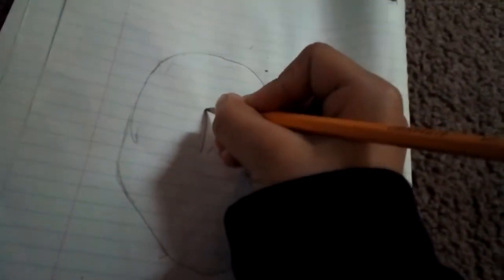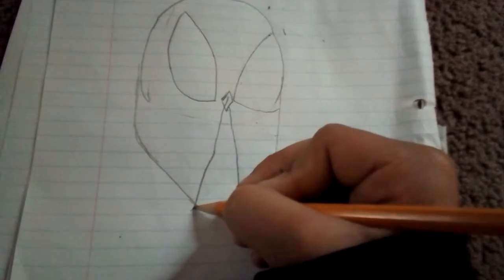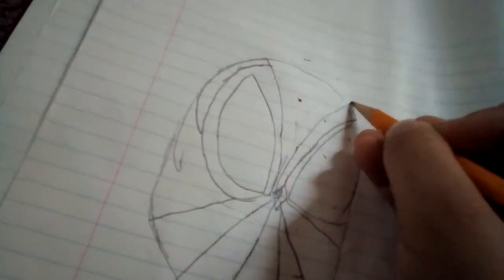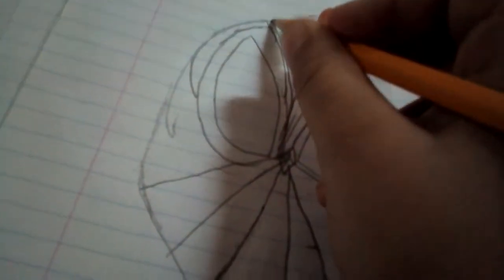Drawing 🕷️ man and it wasn't even right. I know that I can write better 🤗🤗🤗🤗🤔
Drawing 🕷️ man that wasn't right